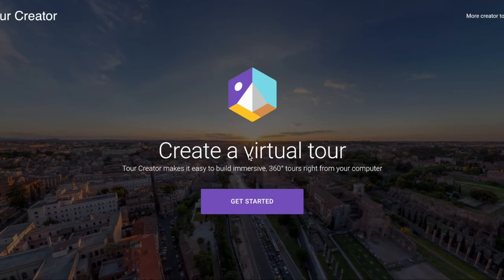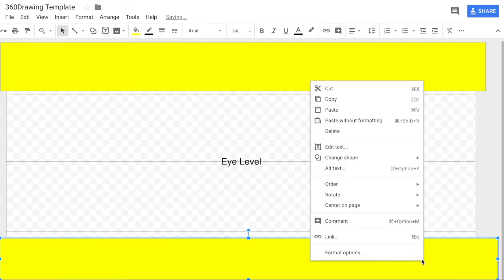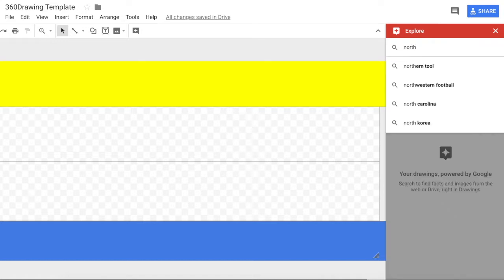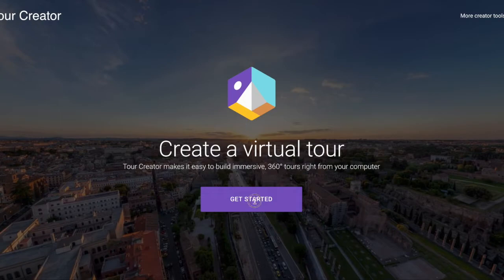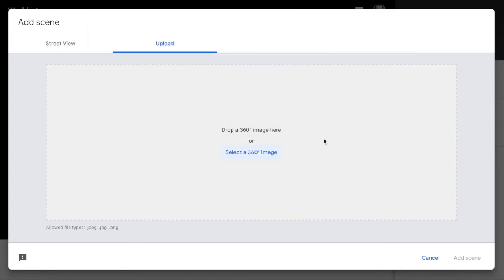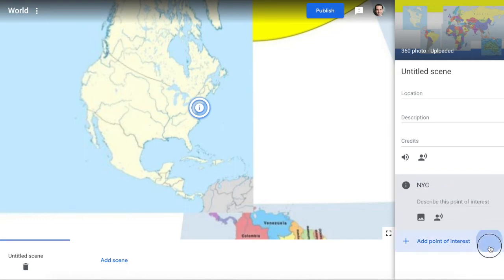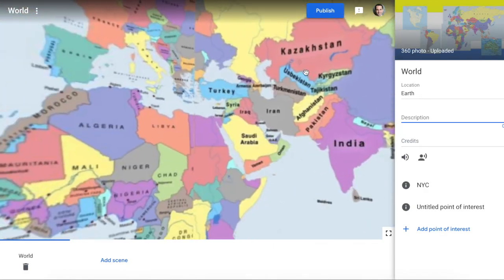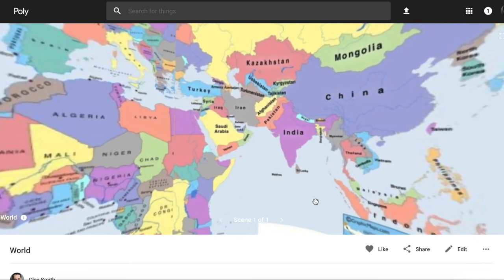TourCreatorDrawingDemo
Making Tour Creator Drawings by clayCodes.org